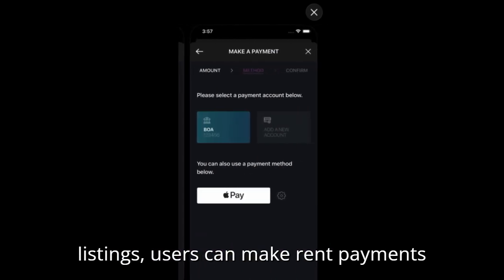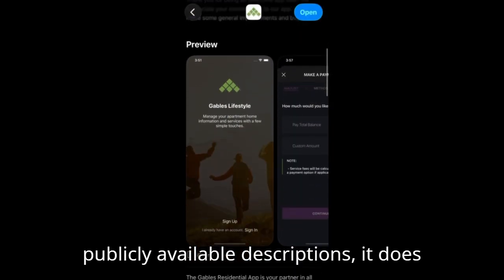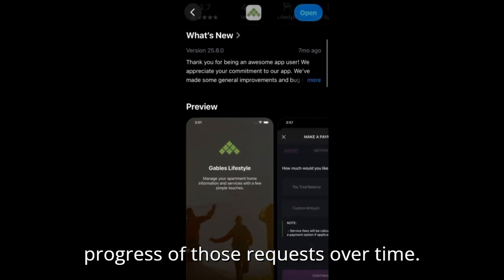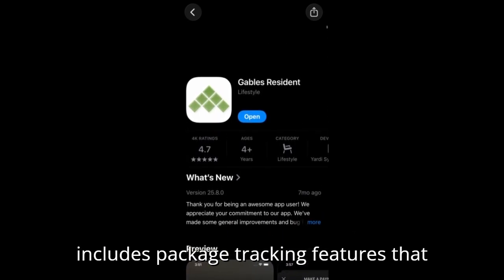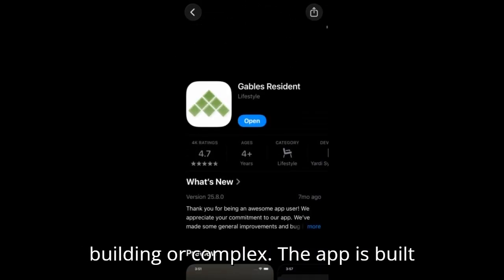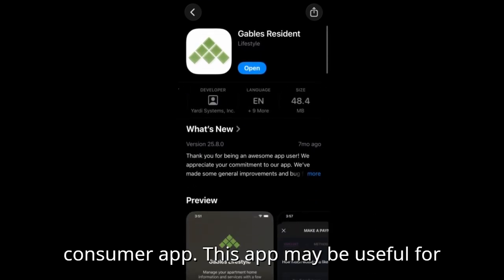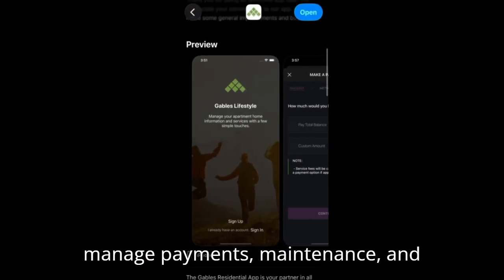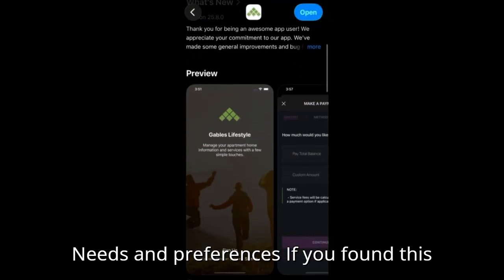Gables Resident App Explained - What to Expect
This video explains what the Gables Resident app is, how it’s positioned, and what resident management and community service features are officially documented.